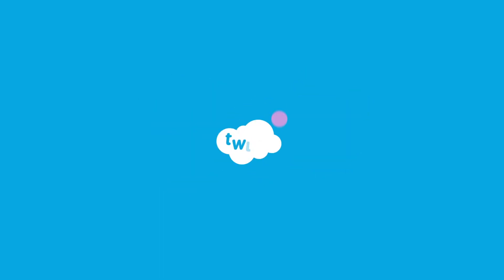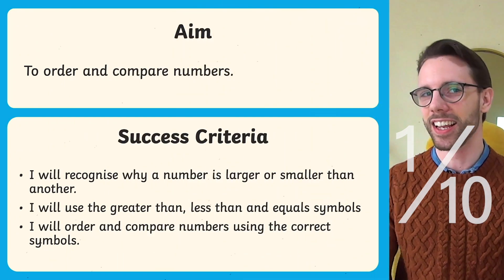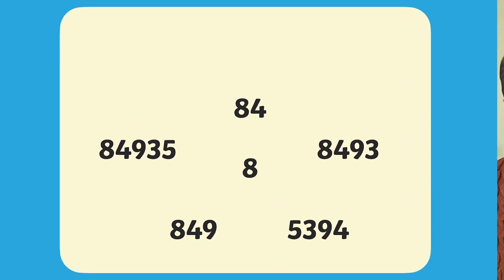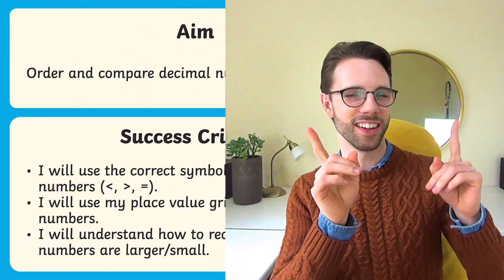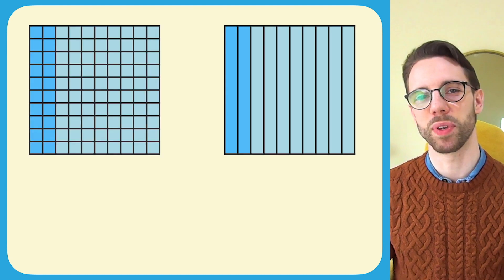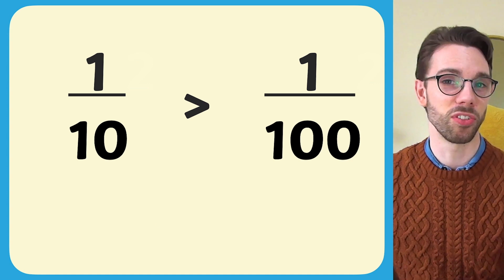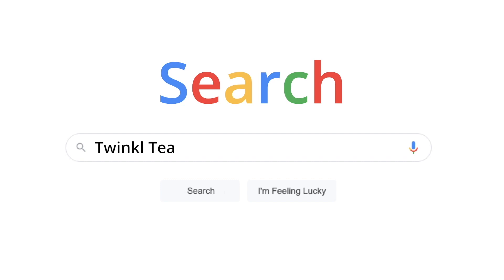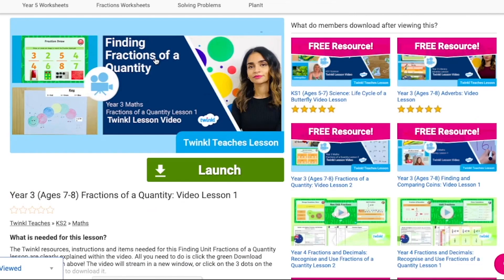Year 4 Ordering and Comparing Numbers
In this video, Twinkl Teacher Rae previews Twinkl's lesson series on how to order and compare whole numbers, fractions and decimals. In this series, Twinkl Teacher Arthur clearly explains how to order and compare numbers, addresses common misconceptions and gives supporting strategies for children to use independently. Watch the full lesson series, and explore Twinkl's other free resources,

0:00 Introduction
0:14 Lesson 1
0:48 Lesson 2
1:08 Lesson 3
1:28 How to Use
1:40 Where to Find
1:55 Outro

Teaching year four about ordering and comparing numbers? You're in the right place with this three-part lesson series from Twinkl. Twinkl teacher Arthur demonstrates to children how to order whole numbers, decimals and fractions in these exciting and engaging video lessons in this first lesson on ordering whole numbers. Our lesson begins with an interactive warm-up to get children using their existing place value skills. I'm going to ask you a question about these numbers and then you have let's say four seconds to answer and call out the answer at the same time as me. Okay are you ready? The first question is how many numbers are on the screen, he then teaches learners firstly about comparing numbers and secondly how to order them. Children are shown how they can use resources such as place value charts to support them. If they're finding things tricky in the second lesson ordering decimals, students recap their learning from lesson one before going on to look at what a decimal number is and how to order and compare them. Common misconceptions are clearly addressed at the beginning of the lesson to help children get off on the right foot before we move on too much further. I wanted to show you this because lots of people do get confused with this kind of comparison. In the third and final lesson ordering and comparing fractions also covers comparing fractions with common denominators and works up to look at fractions where the numerators are the same and the denominator is different, really helping children understand that a larger denominator means the whole has been shared into more pieces and therefore a larger denominator means each individual piece is smaller these video lessons could be followed as a whole class in the classroom and would also make an excellent home learning resource additionally as they cover key aspects of the curriculum in a clear and focused way there will be a really excellent revision tool for students. To watch our lesson videos simply search for Twinkl Teaches before selecting your subject and key stage alternatively you can scroll down on the Twinkl website and select online lesson videos now you can browse our growing collection i'm sure that you and your learners are going to love these video lessons so do head on over to the website to take a look.